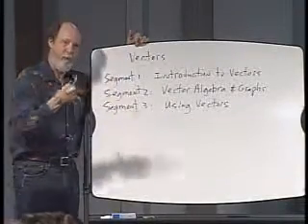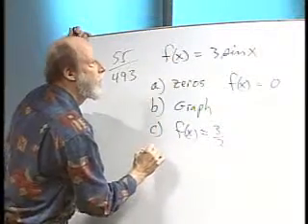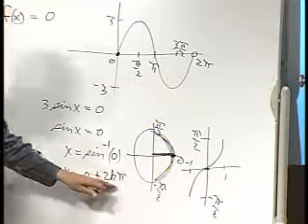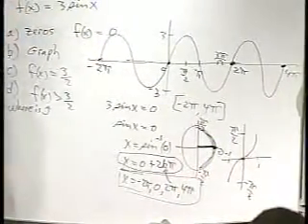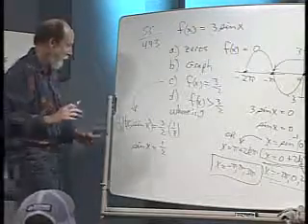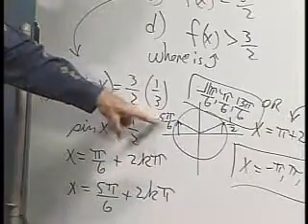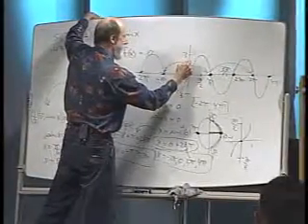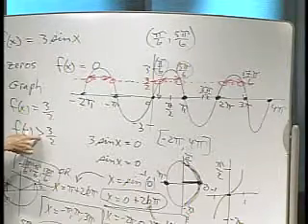Math 11- Intro To Vectors 2 - Vector Wrap Up & Paramtric Equations